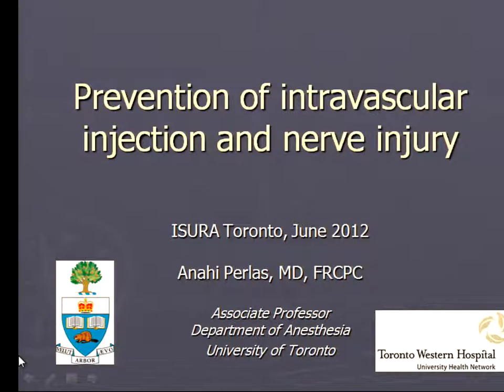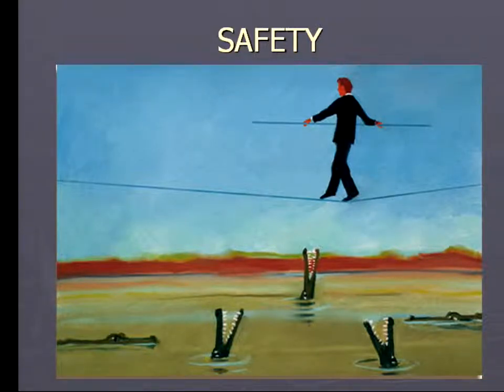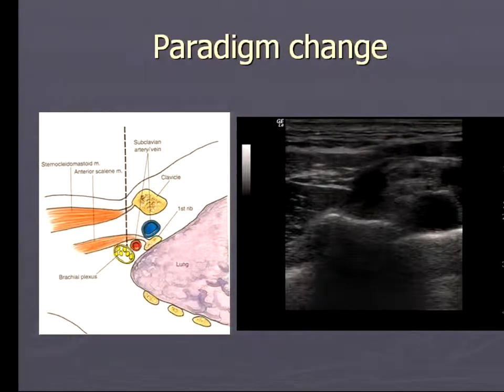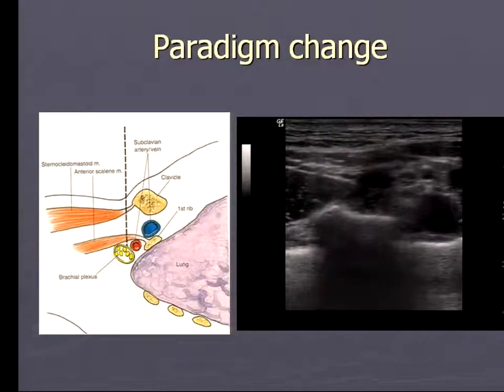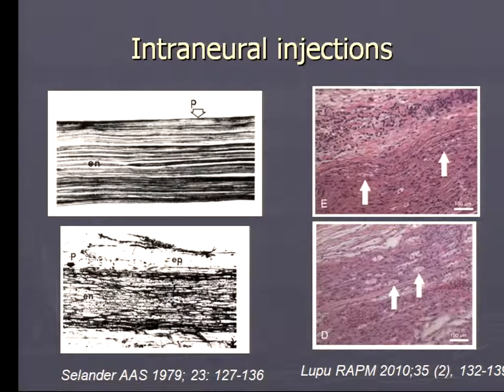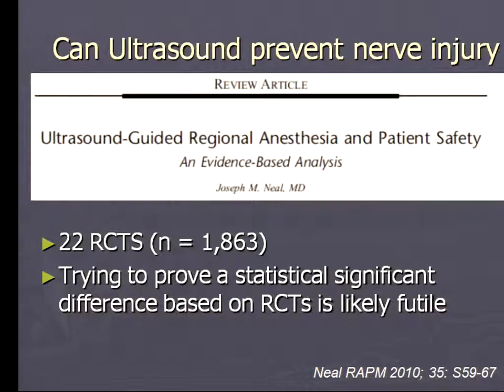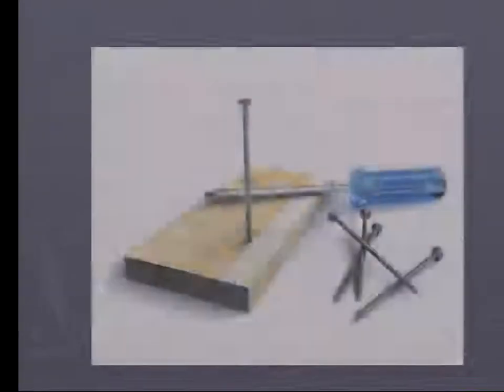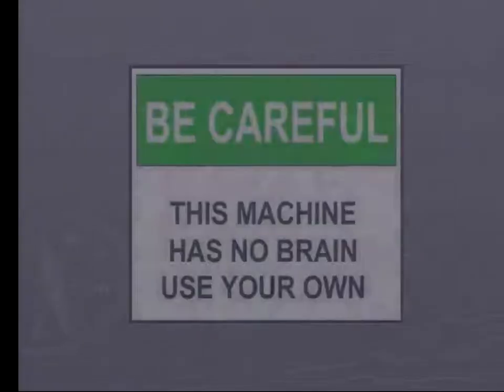Regional Anesthesia - Can Ultrasound or Electrical Stim Decrease IV Injection and Nerve Injury?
Anahi Perlas, MD, FRCPC
Associate Professor, Department of Anesthesia
Toronto Western Hospital